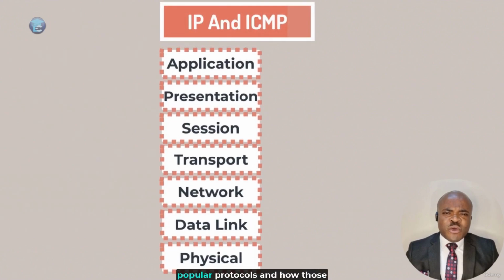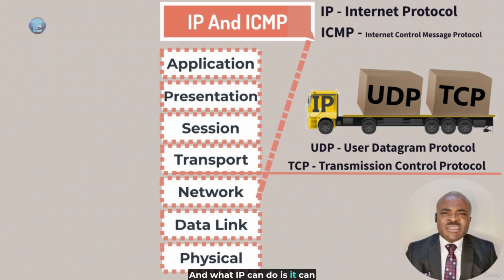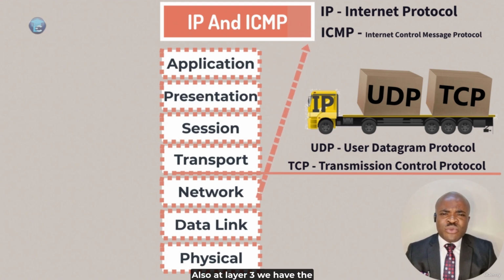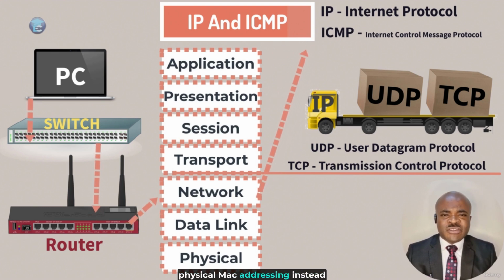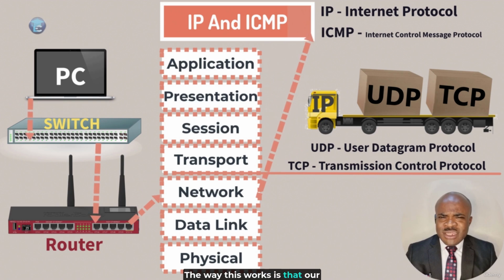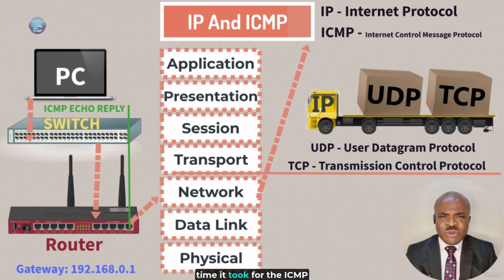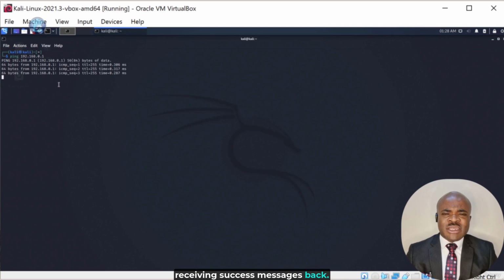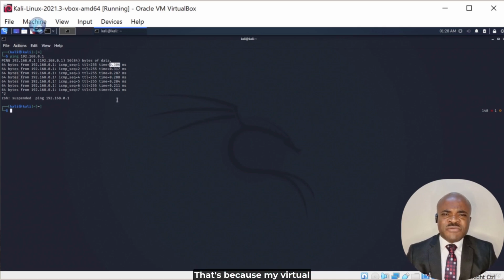VPN In A Box: Lesson 15 - IP & ICMP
In this lesson, we explore the relationship between IP (Internet Protocol) and ICMP (Internet Control Message Protocol). Learn how IP facilitates data delivery across networks and how ICMP is used for diagnostics and error reporting. We’ll cover essential tools like ping and traceroute, which rely on ICMP to test connectivity and troubleshoot network issues. By the end of this video, you’ll have a solid understanding of how IP and ICMP work together to ensure reliable network communication.